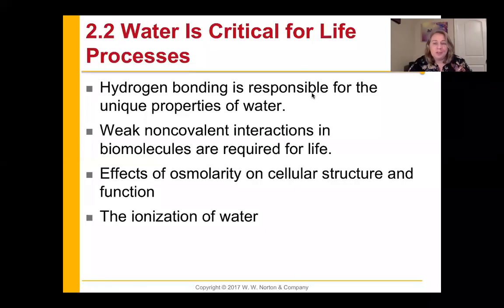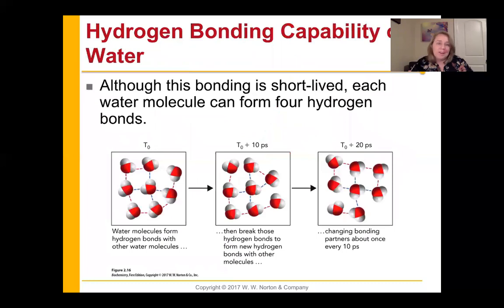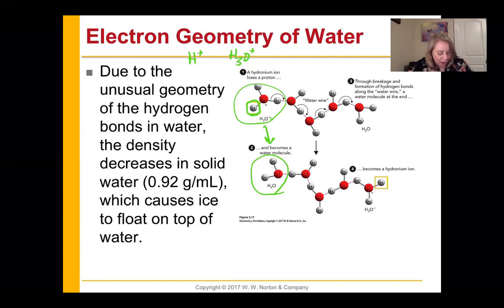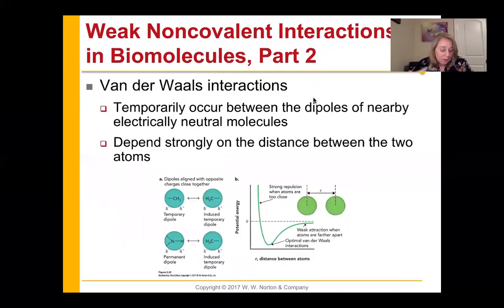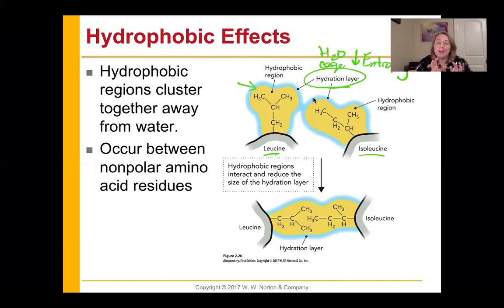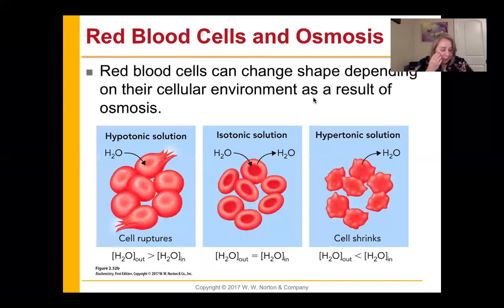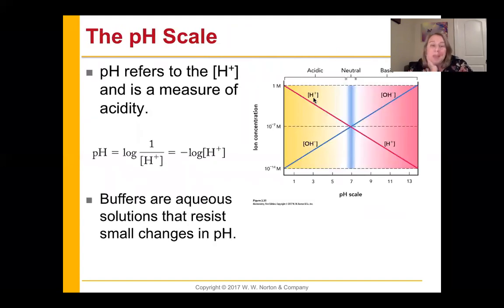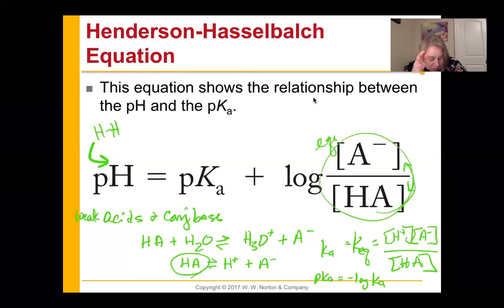Chem 435 Ch 2 Section 2 Pre recorded Lecture